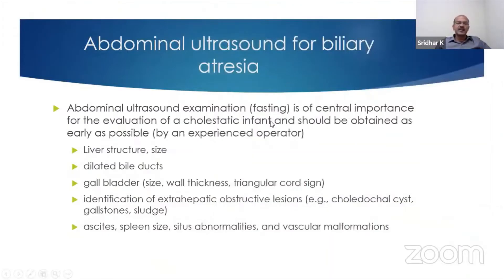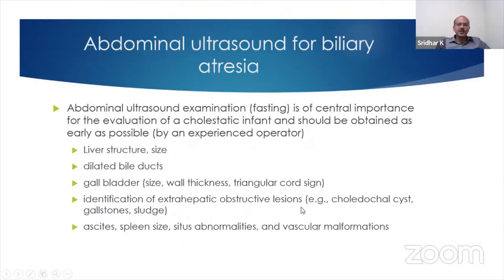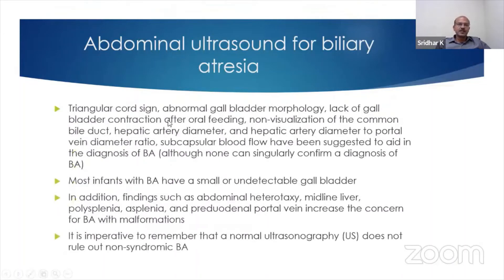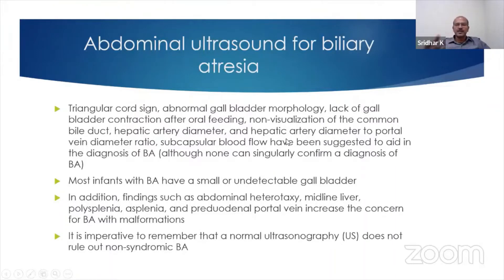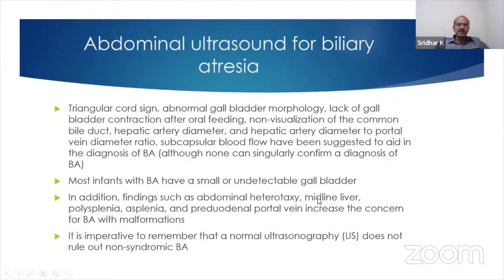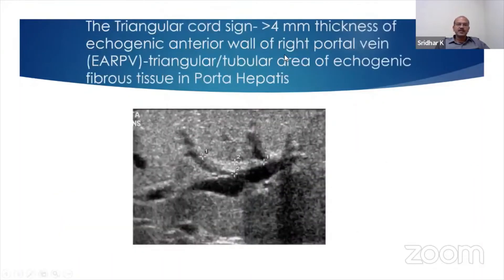Biliary atresia l Ultrasound abdomen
Neonatal jaundice is a common problem, but when jaundice is prolonged, we need to rule out conjugated jaundice (suggestive of cholestasis)-this is a serious problem as there is a risk of conditions like biliary atresia that need urgent treatment. In this video, I discuss use of ultrasound to diagnose biliary atresia and the related signs.